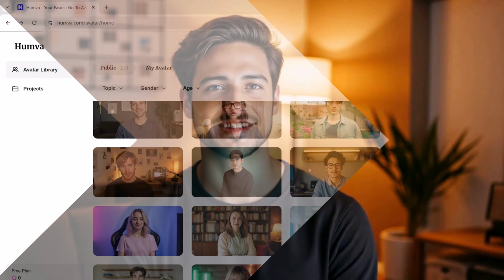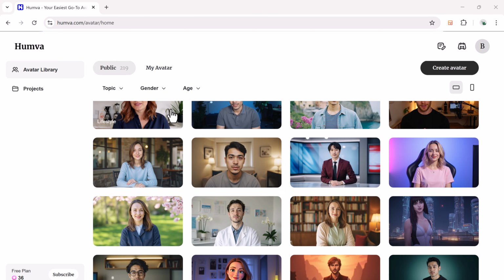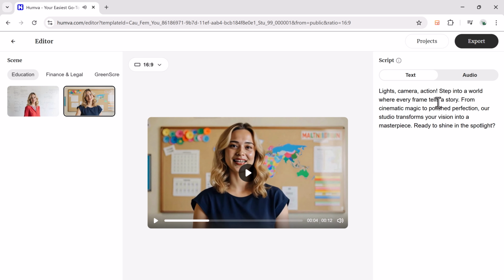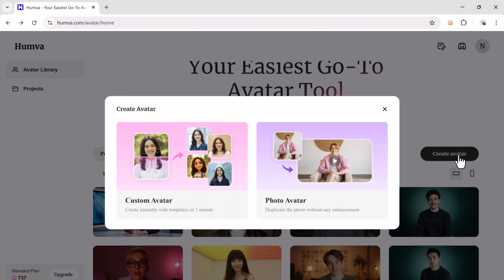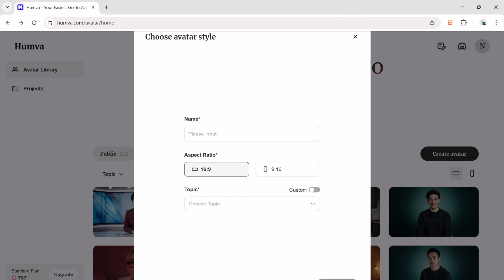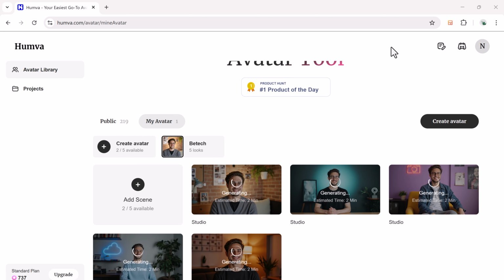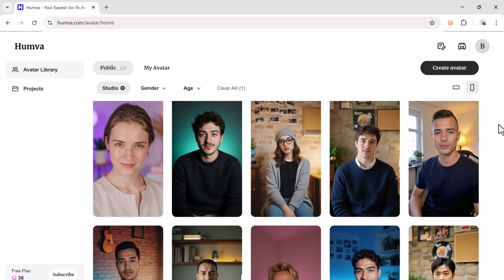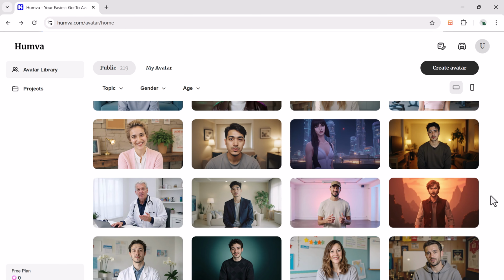How to Make a Avatar of Yourself in Minutes! HUMVA AI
Create Your Own AI Avatar That Talks & Moves with HUMVA AI!

Have you ever wished you could create an AI avatar of yourself that speaks and moves just like you? With HUMVA AI, you can turn your photo into a talking AI avatar in just a few simple steps! Whether you need a digital spokesperson for your business, content for social media, or an AI-powered presentation, HUMVA AI makes it easy.